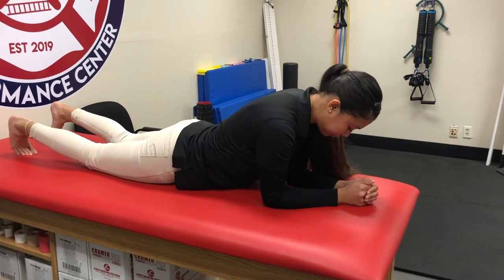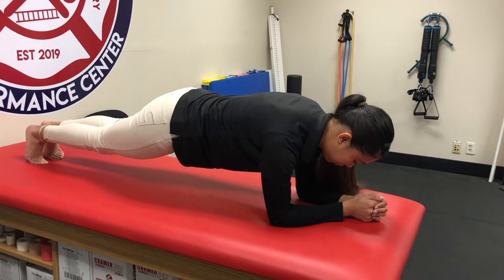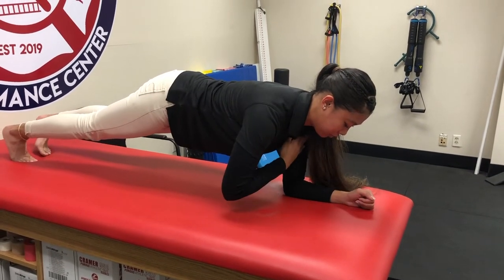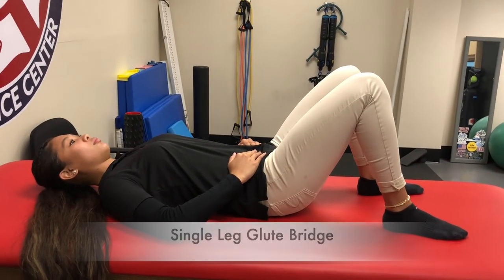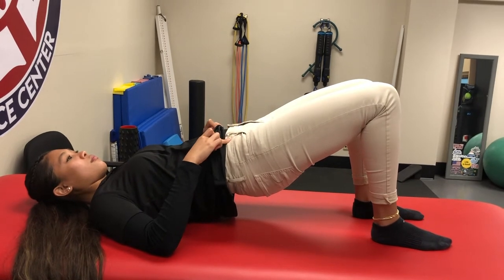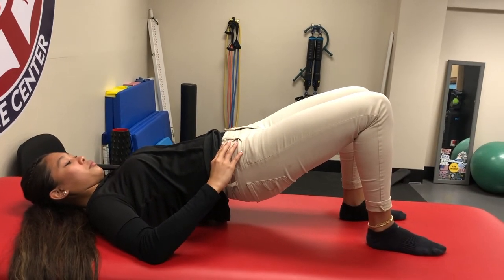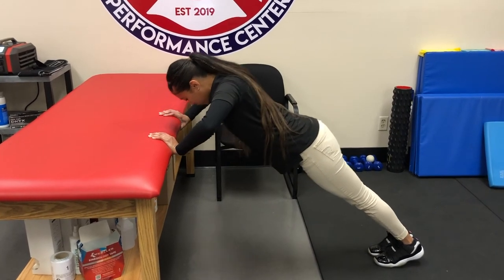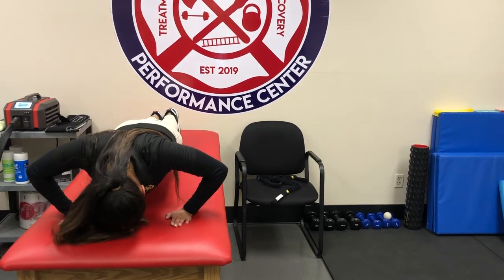LAFD IPU FMS Corrective Exercises for the Trunk Stability Pushup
Here are some exercises you can do to improve your score on the FMS Trunk Stability Pushup